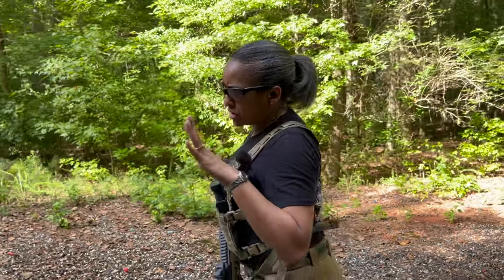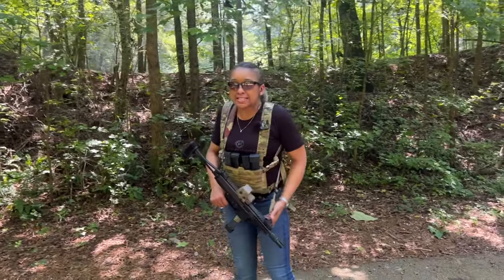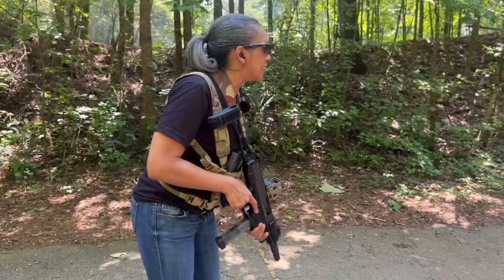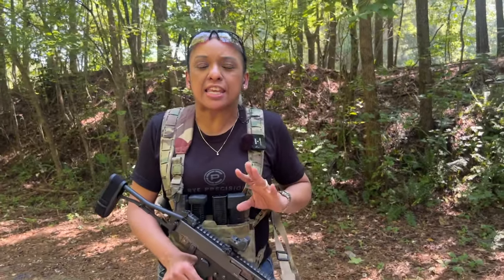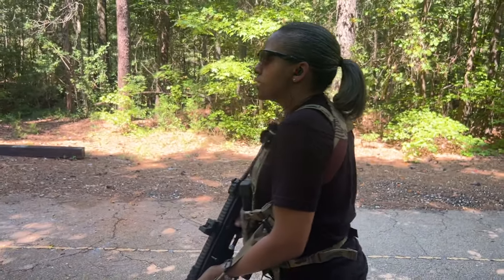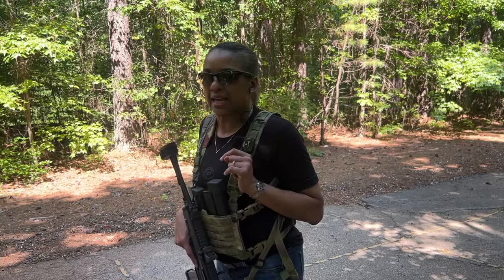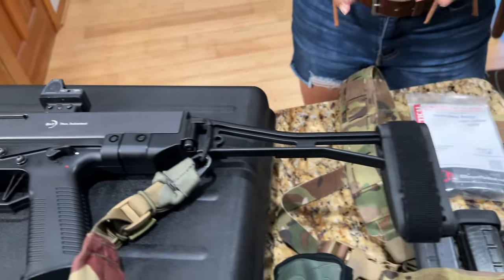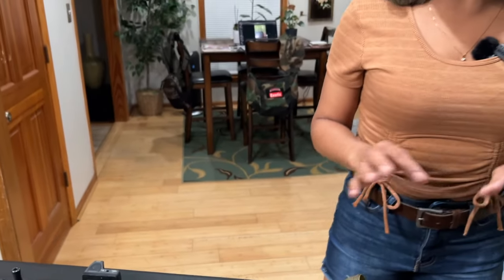Bringing the Heat....Elftmann and B&T GHM9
Decided to cut loose on this one.

After dropping in an Elftmann Tactical Pro Match, my B&T GHM9 became what it was designed to be. a weapon that demands a double-tap every time🙂. If you want to improve your GHM9, the Elftmann trigger should be the first thing you do. I can't say enough about how it runs now in comparison to its factory trigger. I would love to hear from all of you in the comment section.

Thanks to everyone who uplifts and supports me. If you are hating, please comment on what you hate! 😀